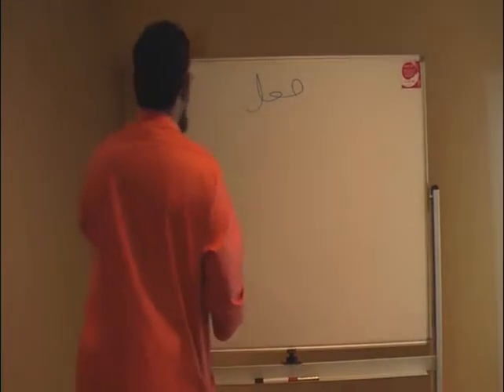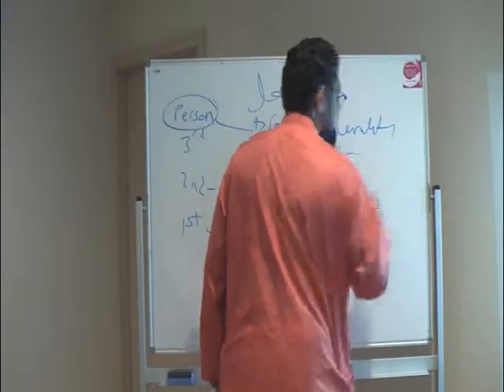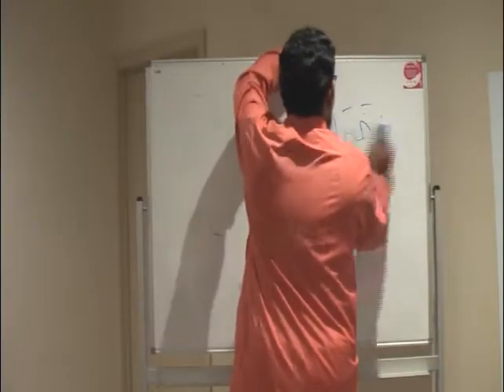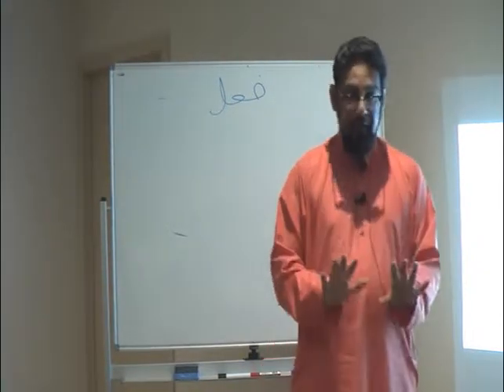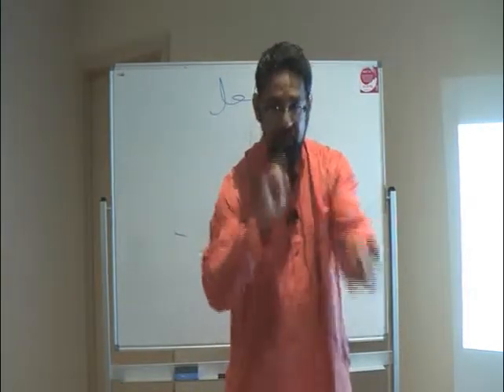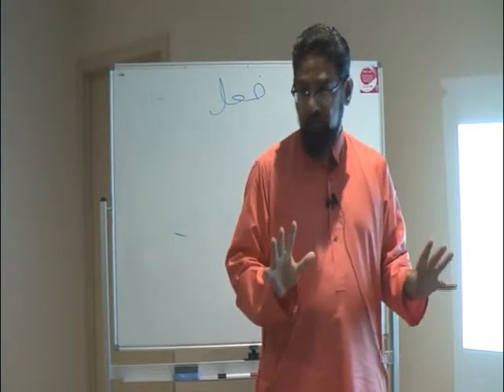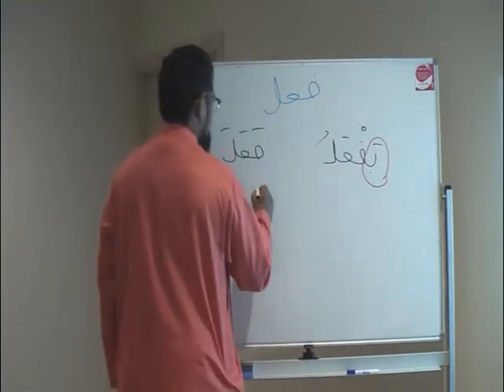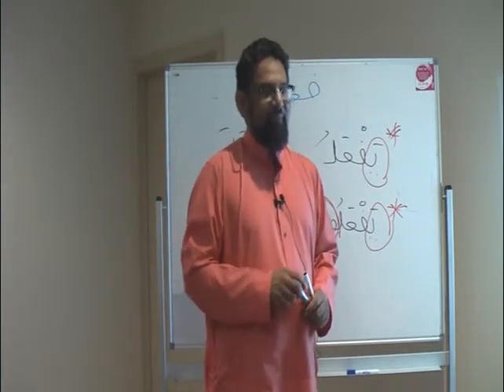Iraabul Quran Lecture 5